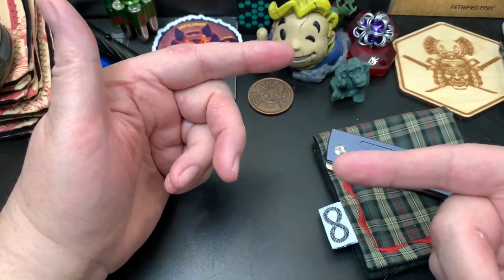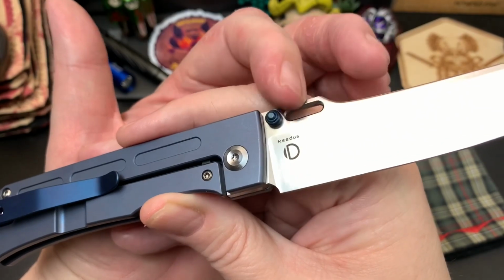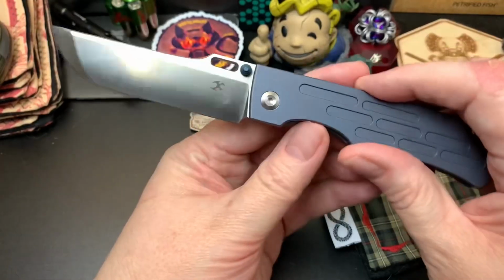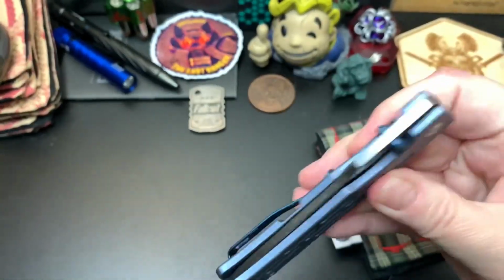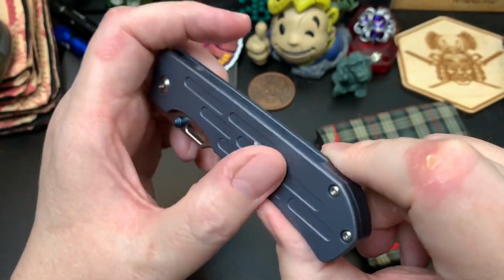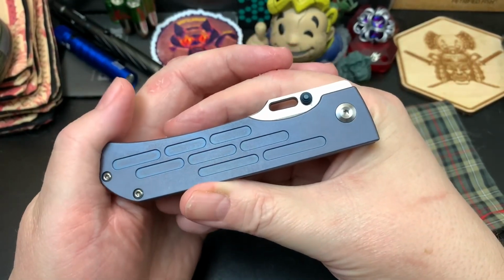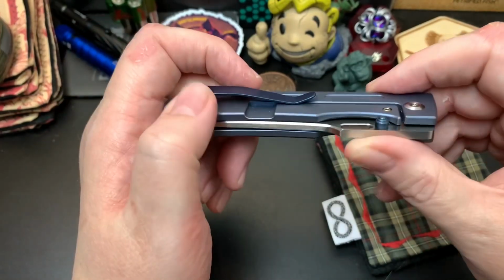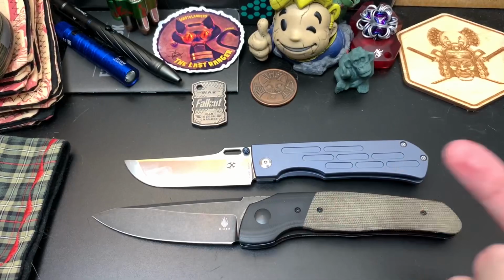Let’s Unbox the Kansept Reedus and have a look at it! 🤔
April 1st, 2023 Thanks to all the Wastelanders who watch this channel!

I try to buy all of my knives from White Mountain Knives.

Helps me buy GAW knives, I buy all of my knives! All money goes into the channel.

Wastelanders: In order of longest
  1. Mattisfaction - RoadWarrior Level - Thanks Matty!
  2. Jon Rost
  3. Jered White
  4. Shredder Knife Reviews
  5. SOBX Scooter
  6. Big Red EDC
  7. Forrest SLR
  8. DiverDave
  9. Snuzz Nuzz
10. Winchester INC.
11. Jevans KnifeAddict Life
12. Cunnuk
13. Said Stevie
14. CableGuy1965
15. Beard of DOOM